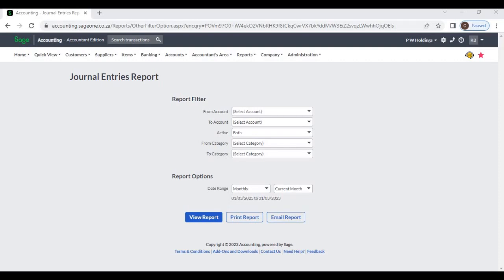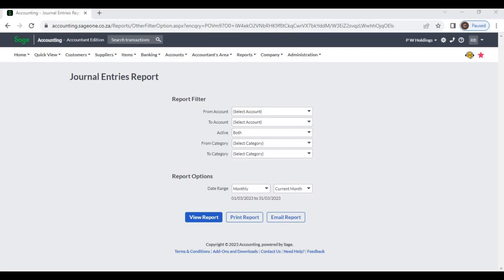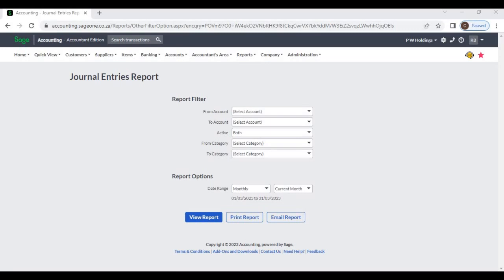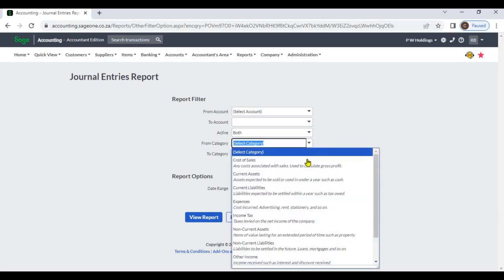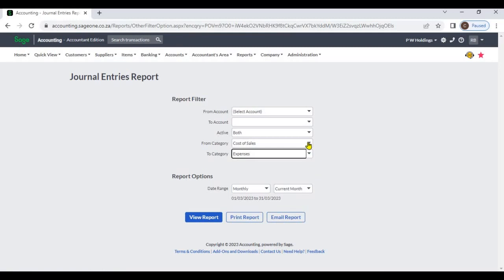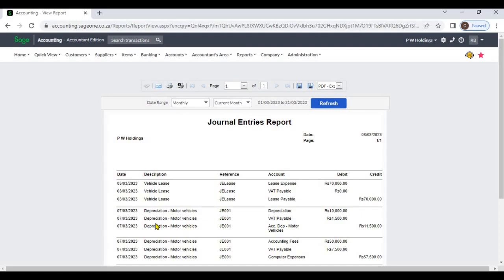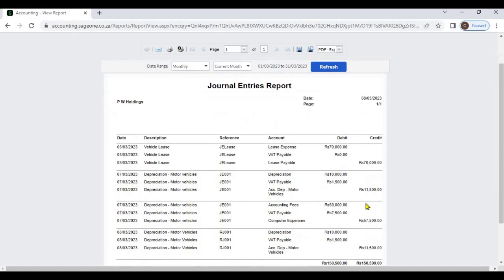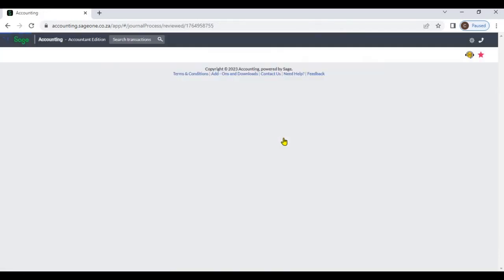132 Accountant's Area Reports Transaction Reports Journal Entries Report